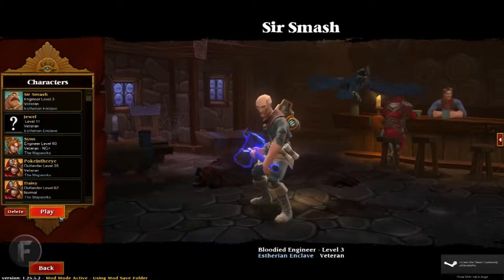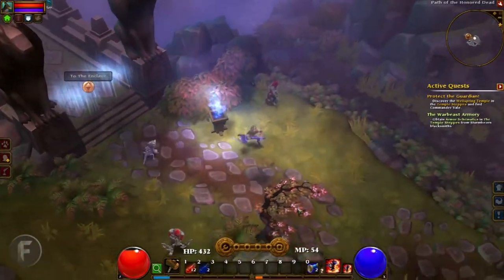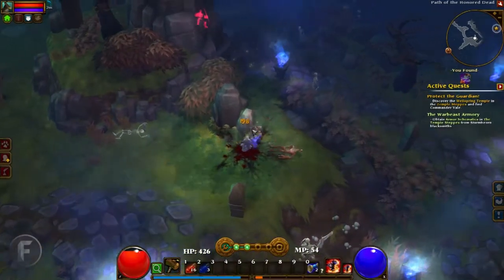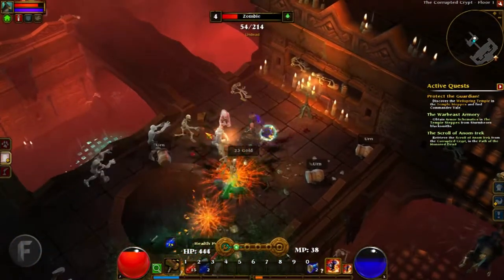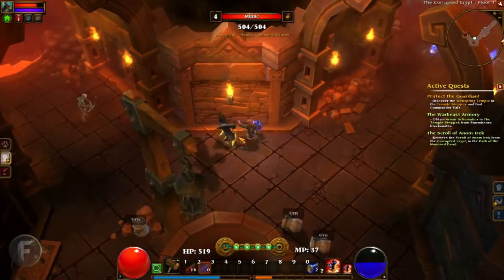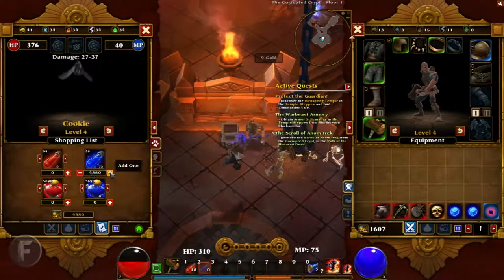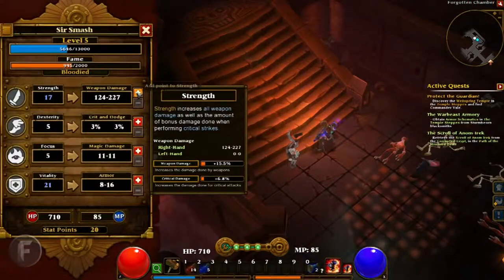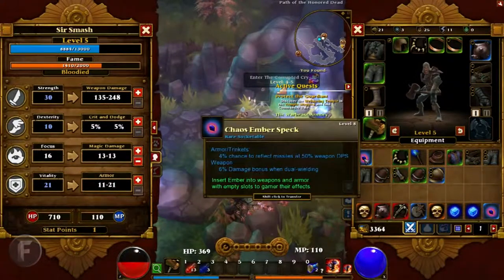Torchlight 2 | Episode 2 | Game Play Through | Armstrong Gaming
We continue with the quest given, do a side quest and start talking about gear. Please follow this episode immediately with Episode 3!